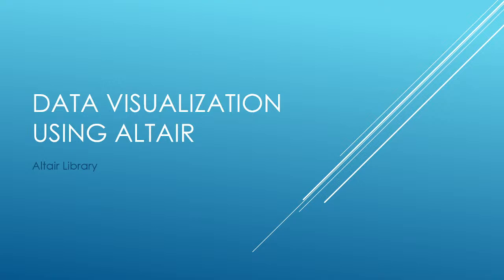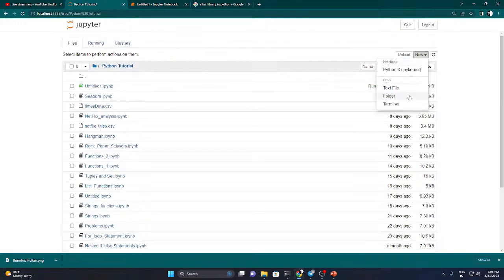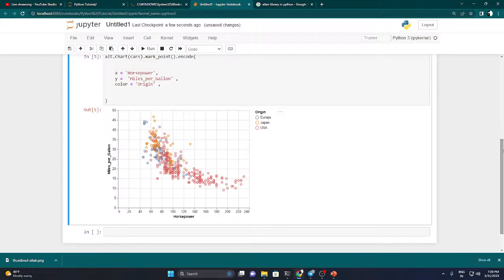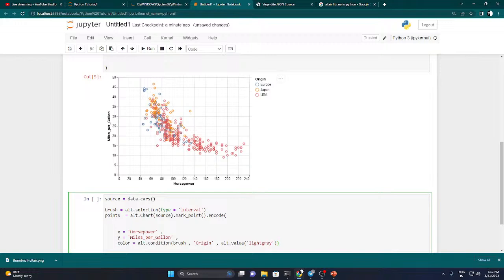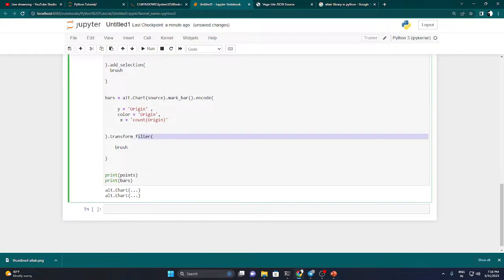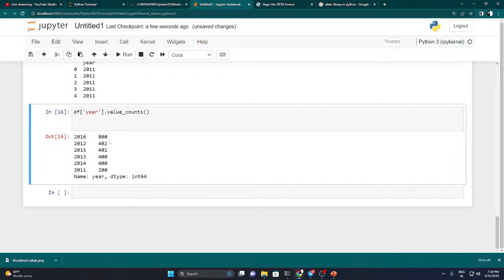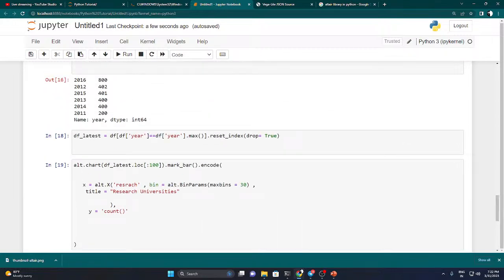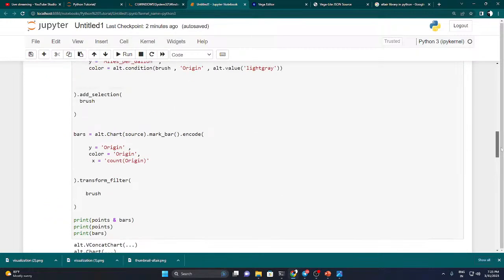Stunning Visualization through Altair Library | Coachx.Live